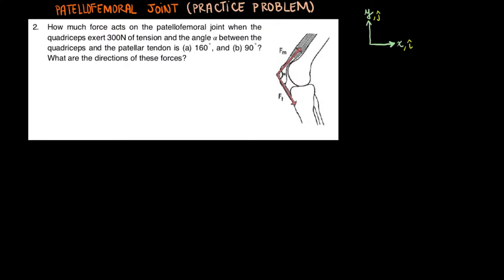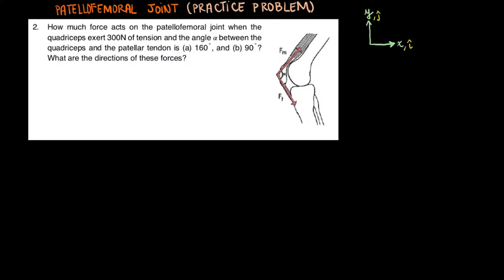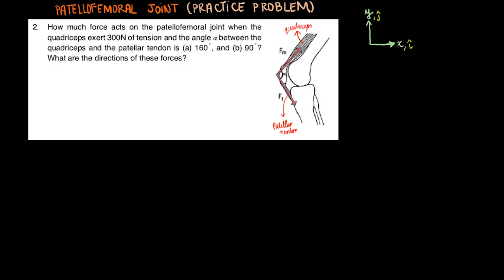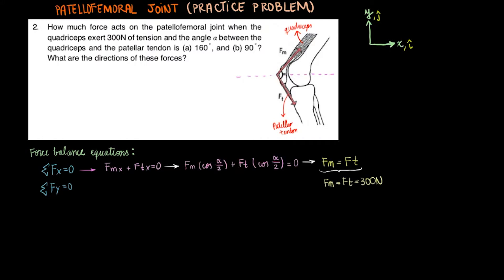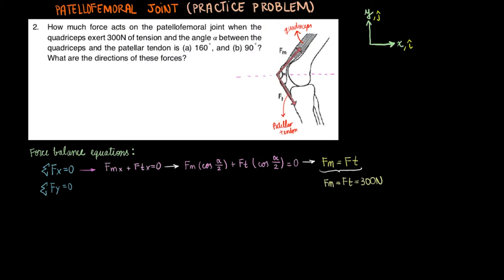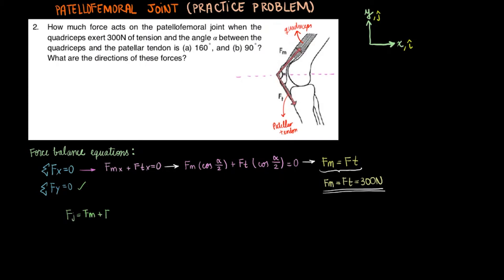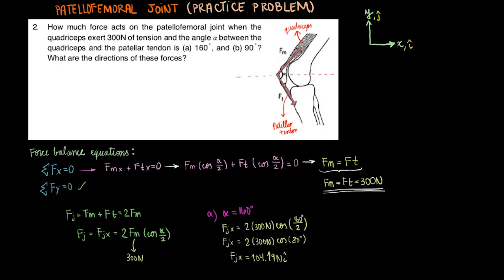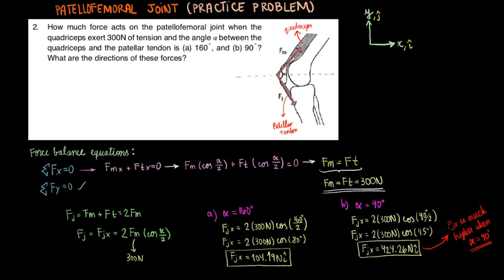Biomechanics | Patellofemoral joint | Practice Problem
"How much force acts on the patellofemoral joint when the quadriceps exert 300N of tension and the angle alpha between the quadriceps and the patellar tendon is (a) 160 degrees and (b) 90 degrees? What are the directions of these forces?"

Want to give us some feedback? Let us know what you think about the video